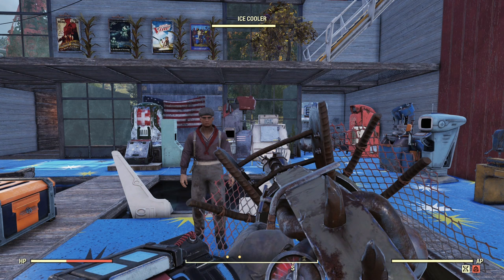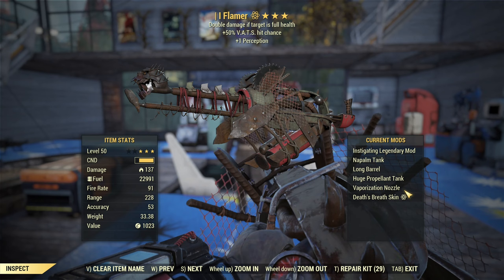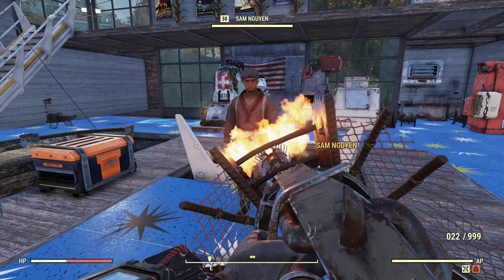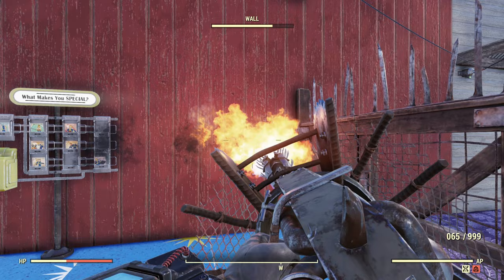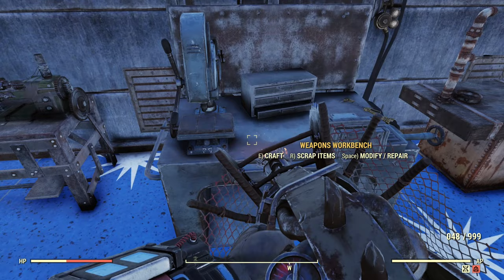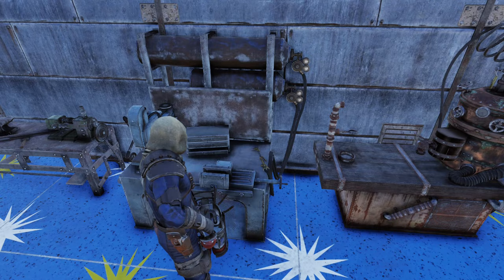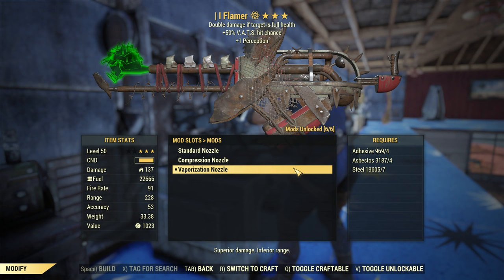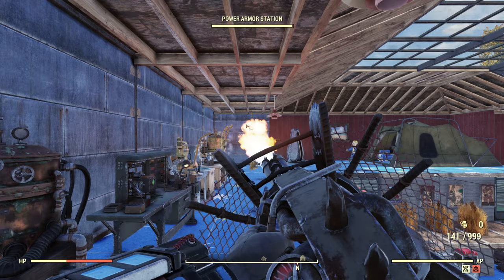PTS: FLAMER Range Fixed, BUT It's Not What You Asked For!!! - Fallout 76